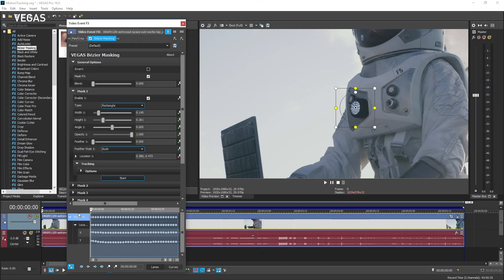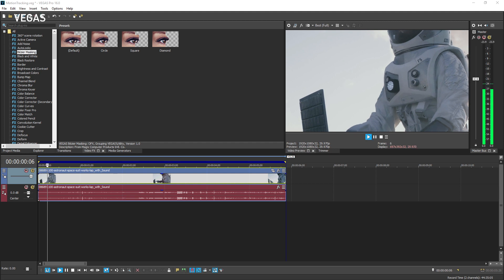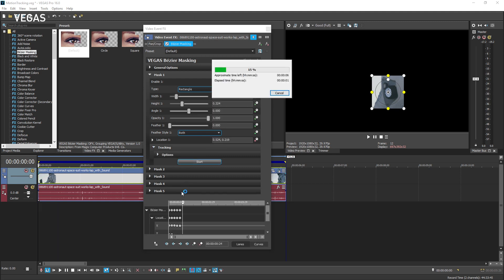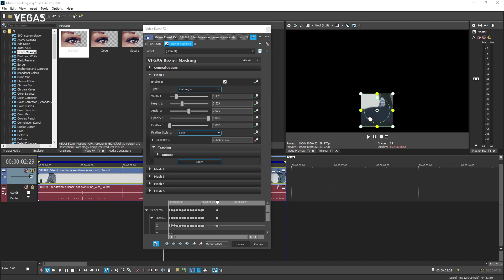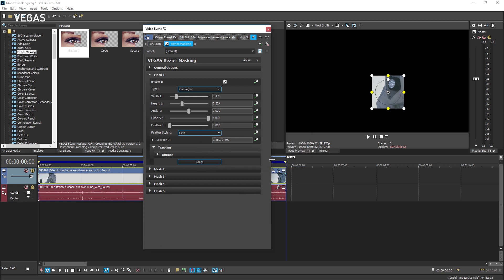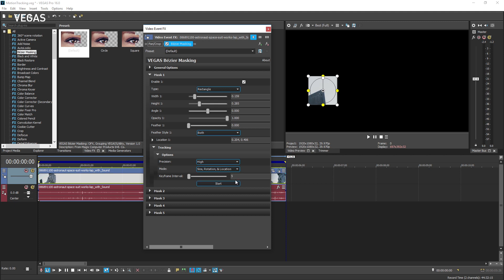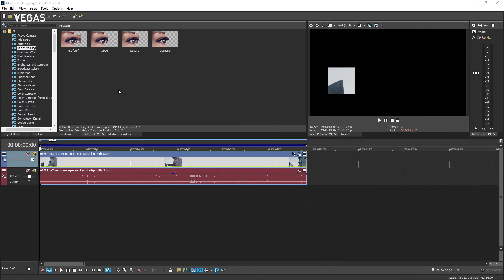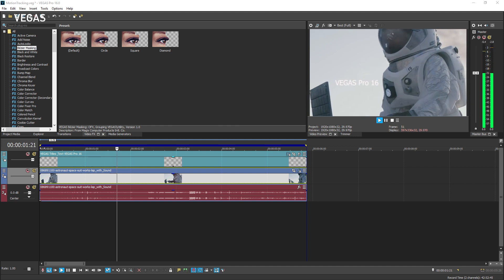VEGAS Pro 17 INT Tutorial Motion tracking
非搬运而运营频道，用于获取 Youtube 转录字幕，然后下载字幕传给QQ群的VV学习者